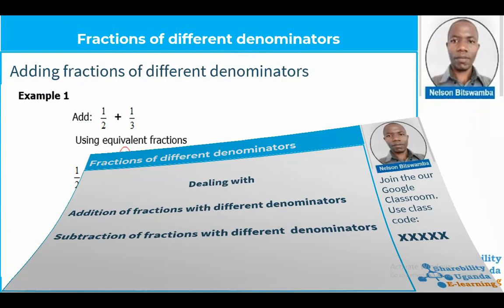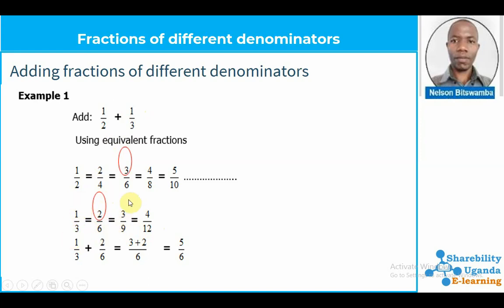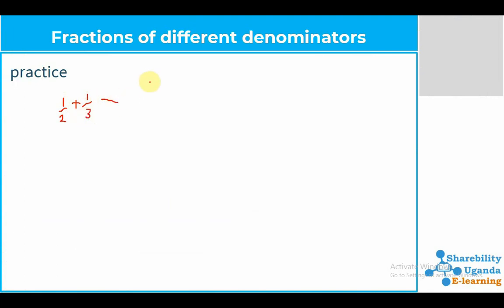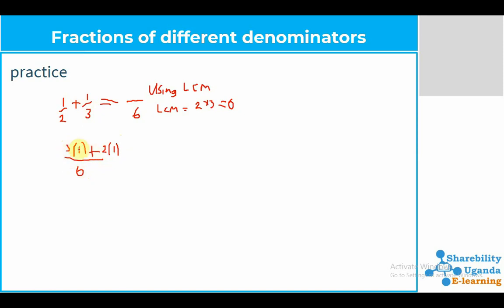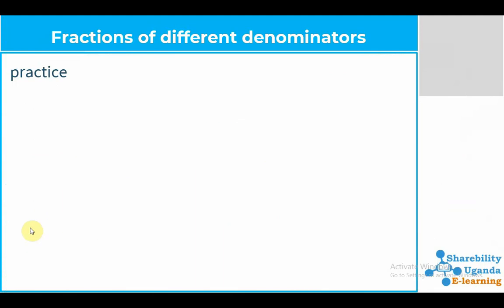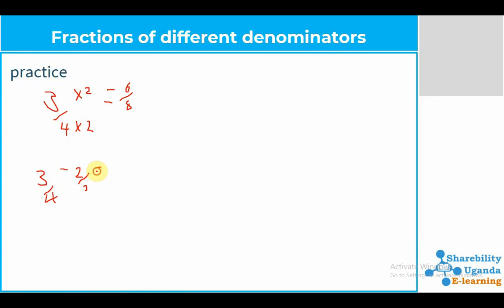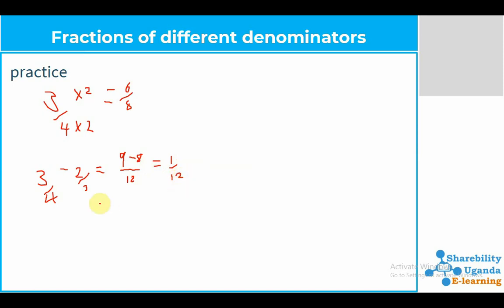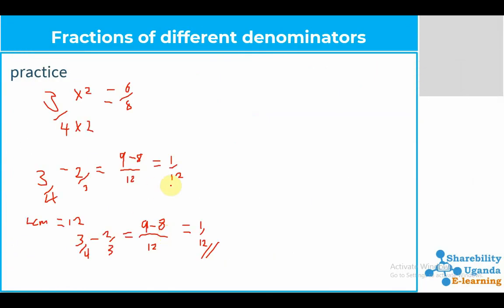P4 Mathematics Topic: SOLVING FRACTIONS OF DIFFERENT DENOMINATORS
In this video, we will explore the concept of fractions with different denominators. We will start by understanding what a denominator is and how it relates to the concept of a fraction. We will then move on to explore how fractions with different denominators can be compared and converted into equivalent fractions.